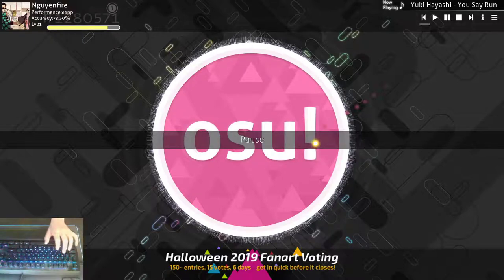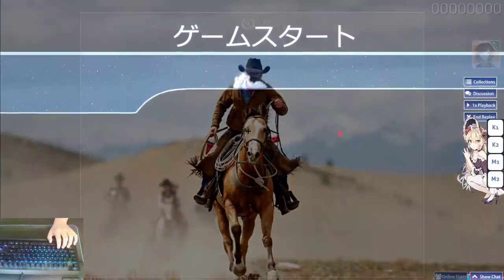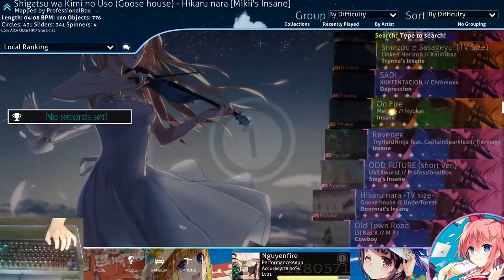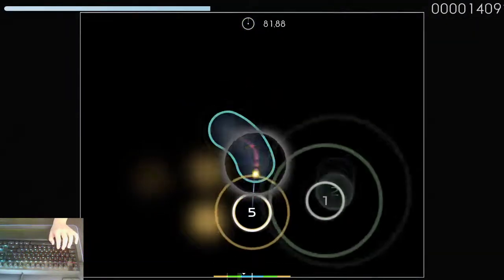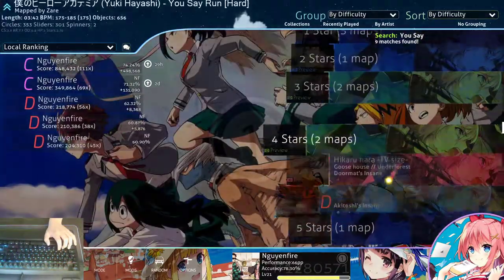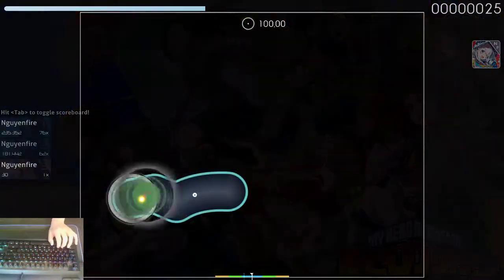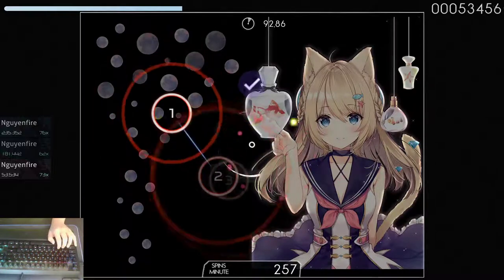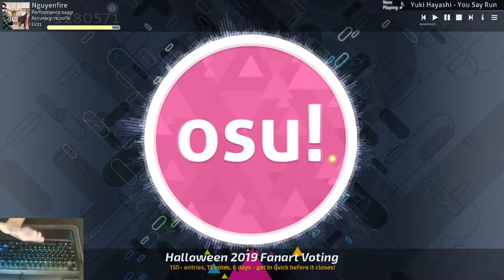Super Bad Guide To Git Gud At osu!